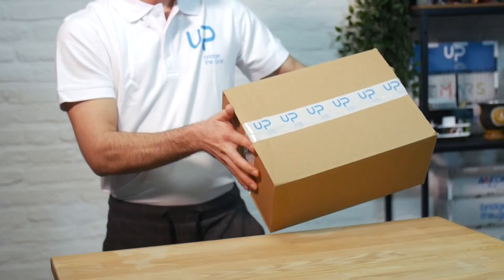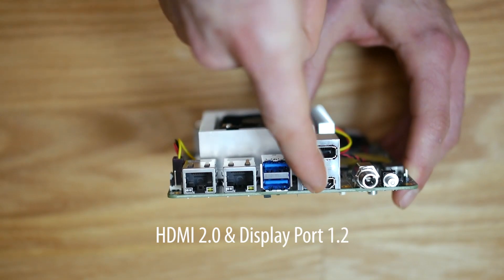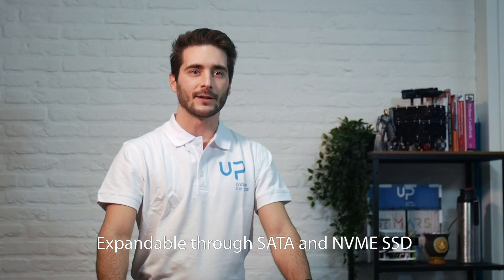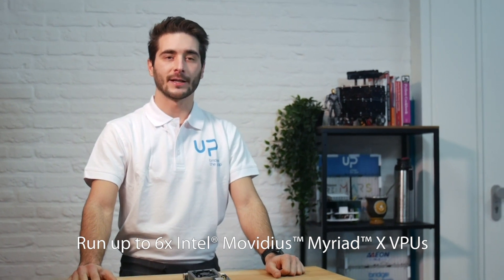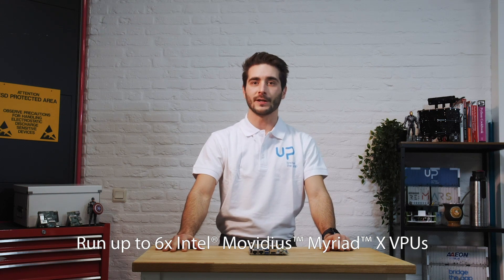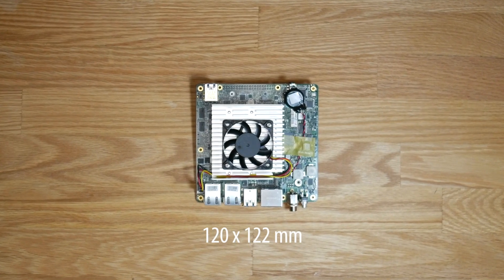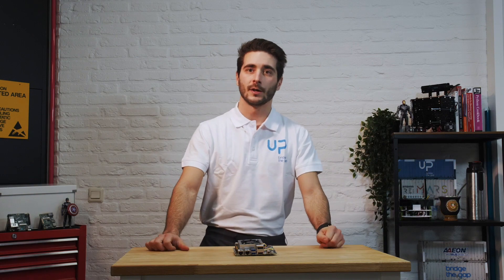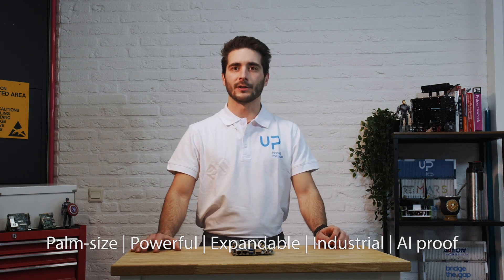Unboxing UP Xtreme EP 1 - Explore its potential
The first one from the UP family to feature Intel® 8th gen processors, why? Because the needs of analysing data at-the-edge! Compared to the previous UP generation, UP Board with Atom® x5 CPU, UP Squared board with Atom® x7 CPU, UP Xtreme can perform better.

Why choose UP Xtreme?
Because developers can enjoy more flexibilities on the expansion!
UP Xtreme consolidates I/O features from previous boards: the 40-pin GP-bus from UP board; 100-pin and mPCIe M.2 expansion from UP Squared.

What makes UP Xtreme perform to the extreme?
UP Xtreme has a CEC feature (Consumer Electronics Control)!
You can utilize UP Xtreme as your home media center by using a remote control. Taking advantage of STM32, developers can also re-define I/O with various tools such as Arduino Create, PlatformIO.

Featuring Intel® 8th gen processors to analyse data at the edge! Compared to the previous generation boards like UP Board with Atom® x5 CPU and UP Squared board with Atom® x7 CPU, UP Xtreme can perform much better!

[About UP]
UP is a brand founded by AAEON Technology Europe in 2015. The UP team aims to bring innovation in technology, business models, and integrated solutions. The UP team collaborates with market leaders in different vertical markets to develop integrated solutions and build a large online community to work closely with developers.

Every day, developers around the world are using UP Boards to develop brilliant projects. With this greatest support, we run worldwide shipping in 7 days and non-stop community support!